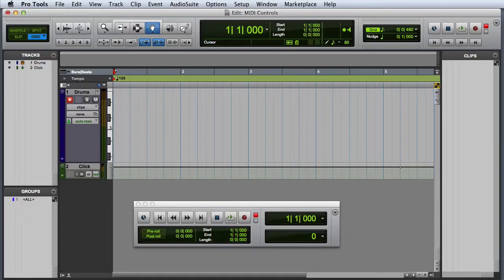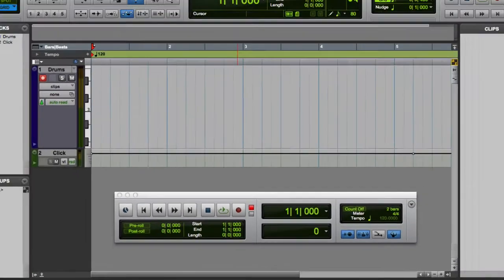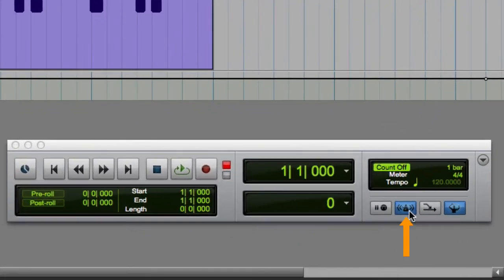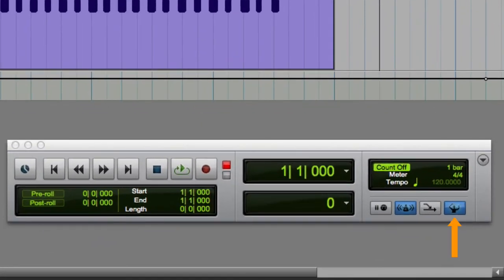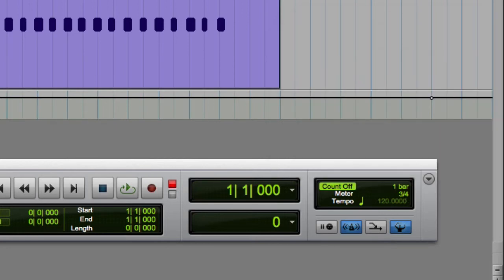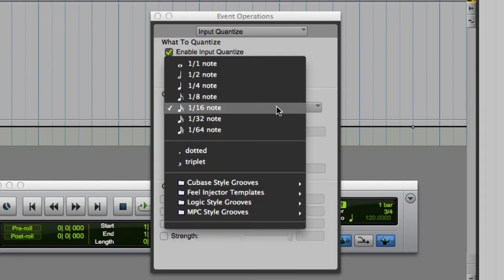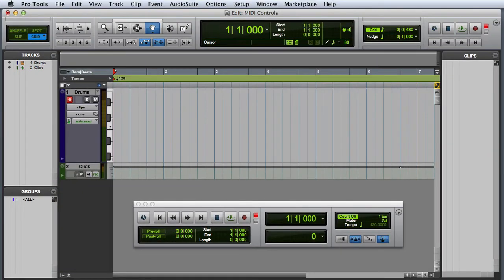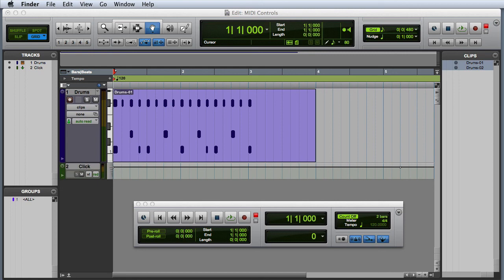MIDI Recording Options in Pro Tools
An overview of MIDI Recording Controls, Input Quantize, and MIDI Thru in Pro Tools.